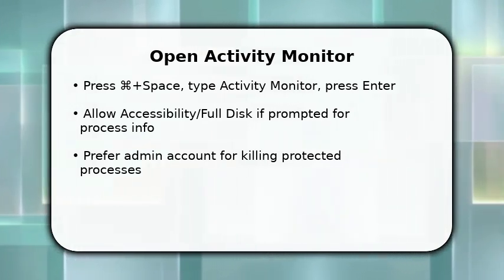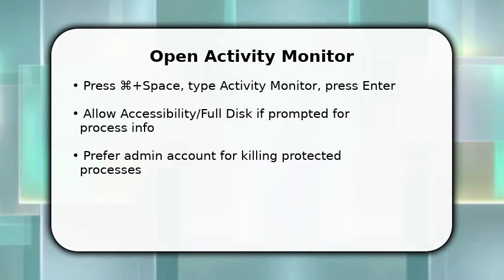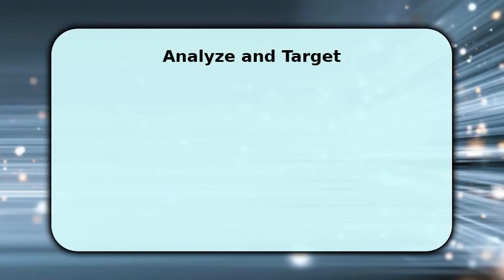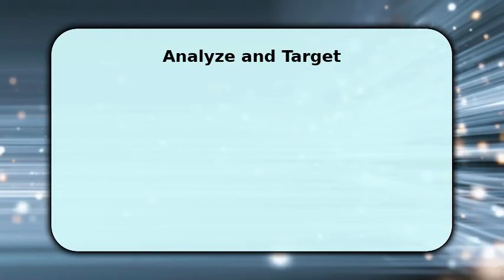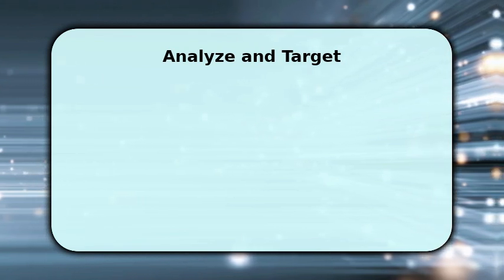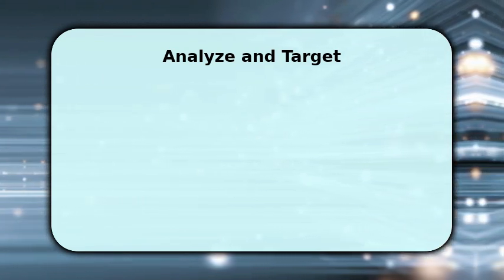How to Task Manager on Mac (only Way)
Learn the essential steps to effectively use Task Manager on your Mac. This guide covers setting up, organizing tasks, and utilizing shortcut keys for a streamlined workflow.